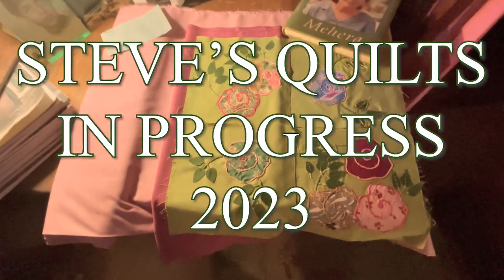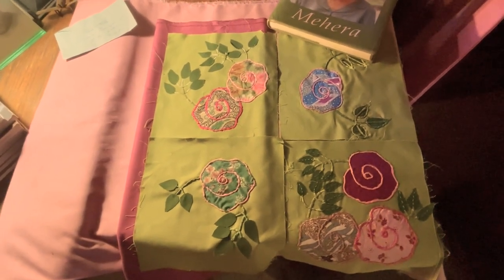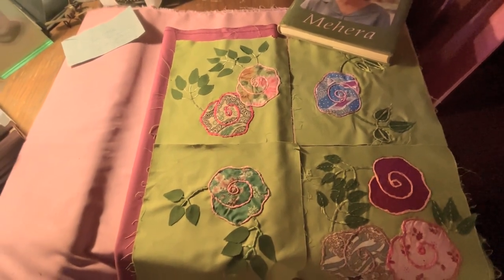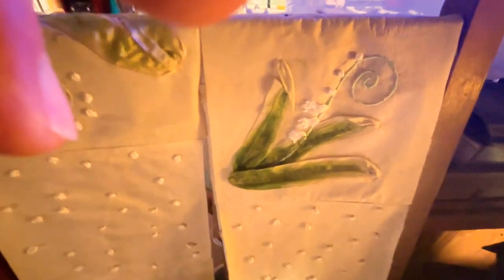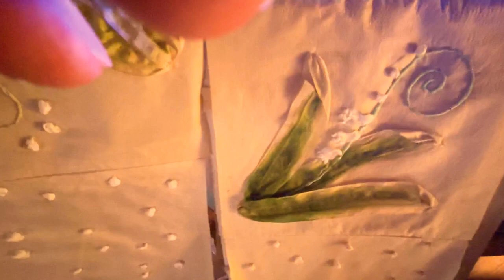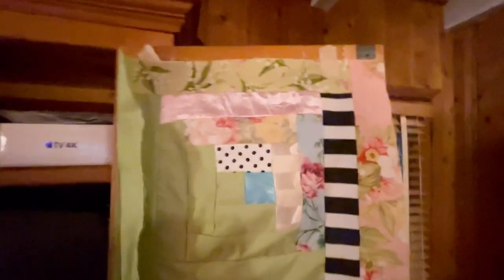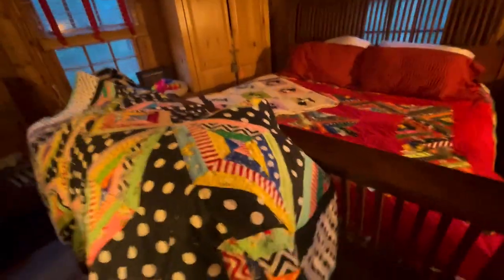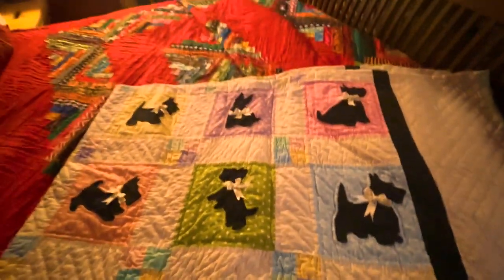QUILTS BY STEVE 2023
A walk-through of various quilts in the production process by Steve Jameson.  All quilts are 100% natural fabrics (cotton or silk).  And all quilts are 100% hand stitched with needle and thread.  No sewing machine was ever used.  There are 5 quilts in production in this video and 3 finished quilts on display.  Design elements are discussed by the artist; such as color choices and patterns.